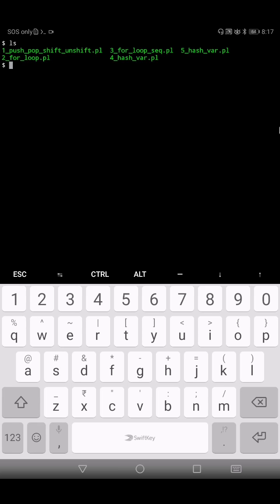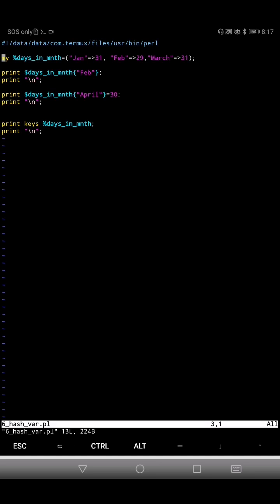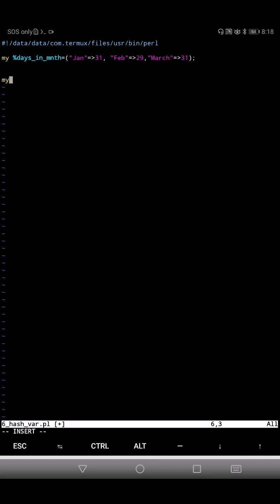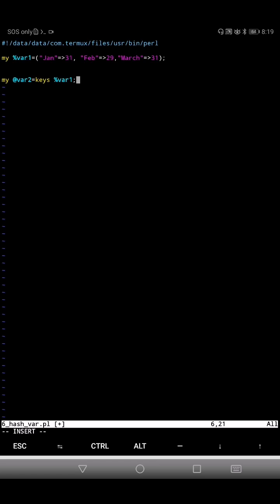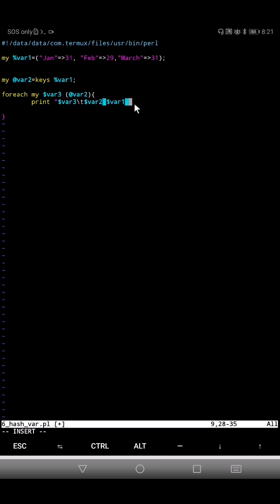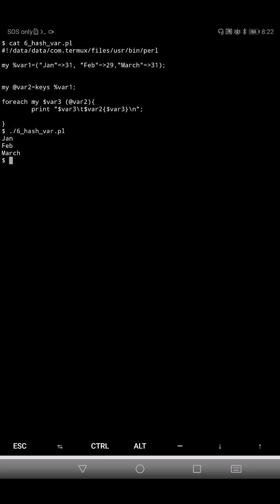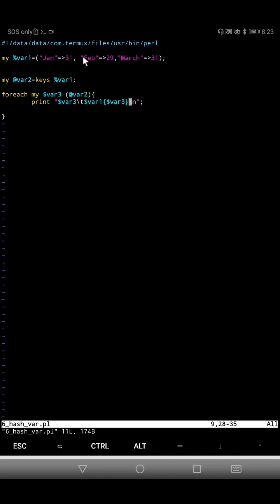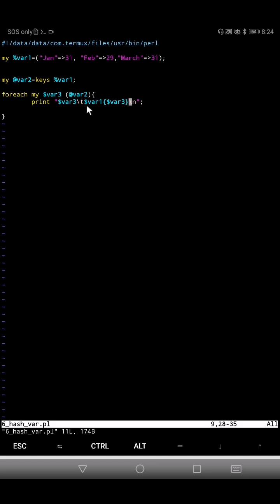Tabular Format Output of a Keys and Corresponding Values in Perl Scripting Language